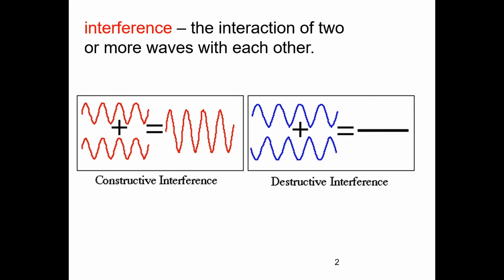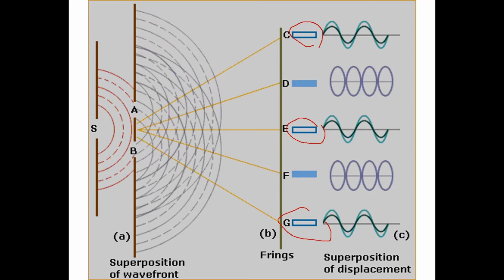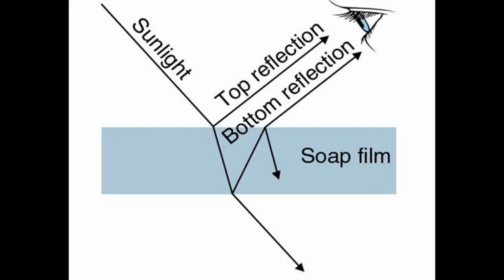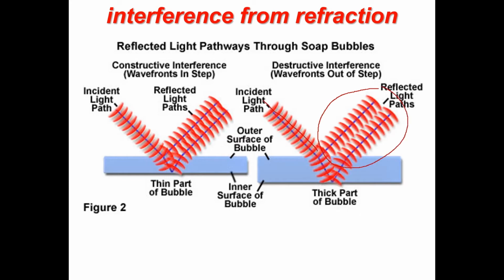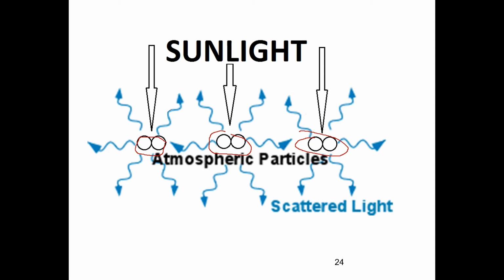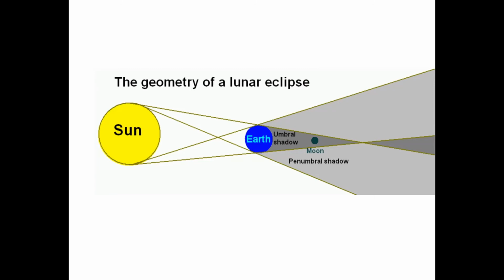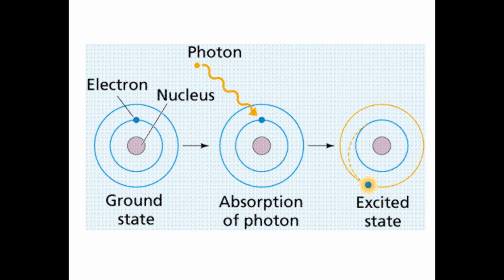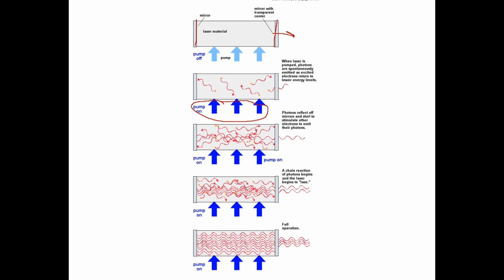Interference and Diffraction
Interference & Diffraction Presentation and Notes. Includes Thin Film Interference and Lasers.